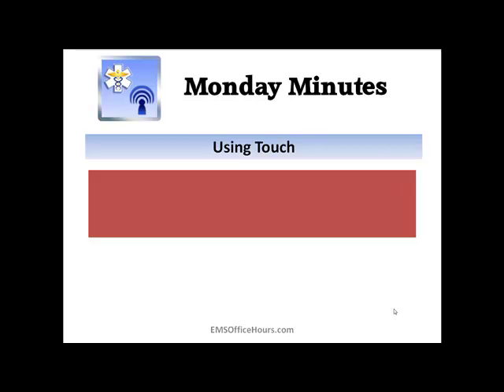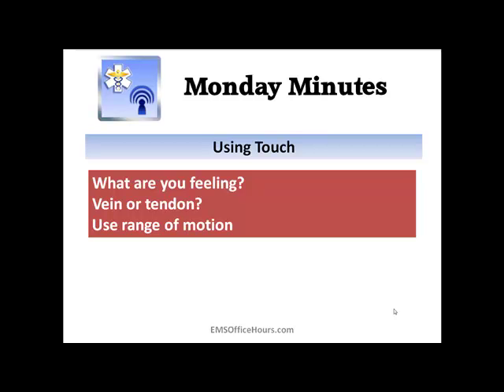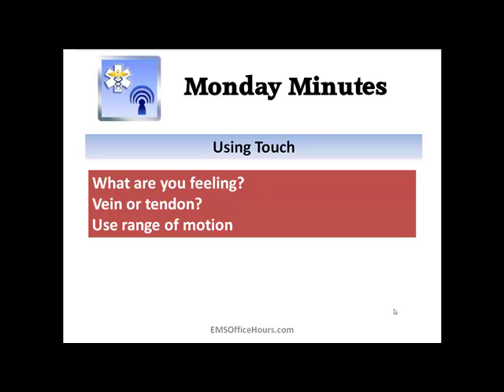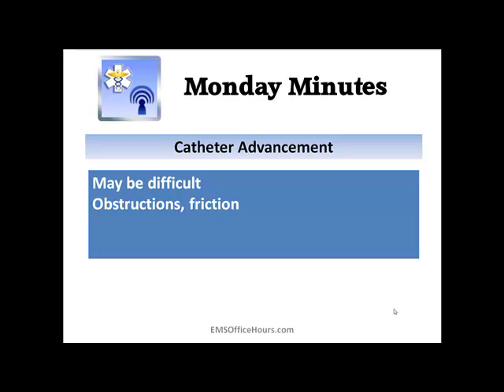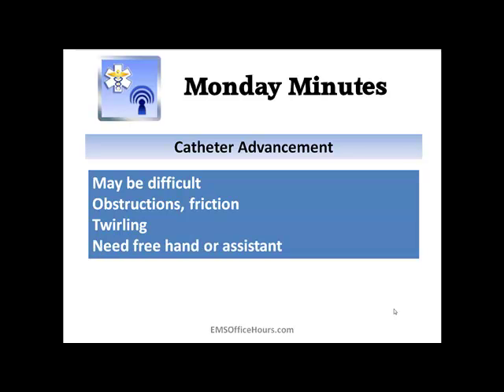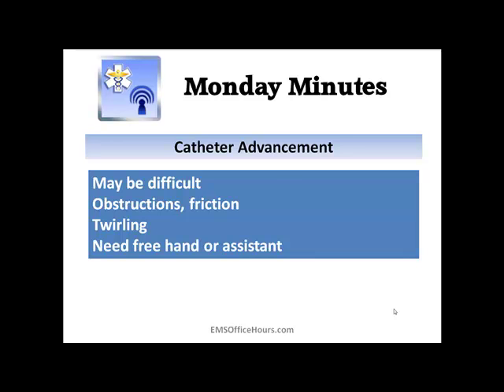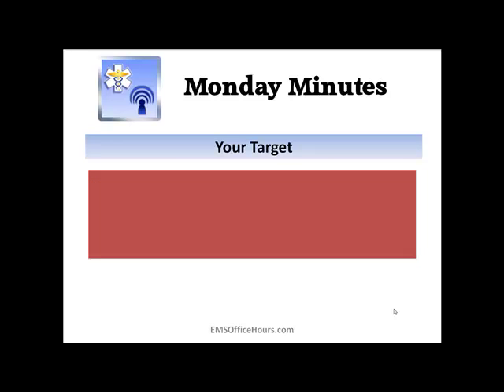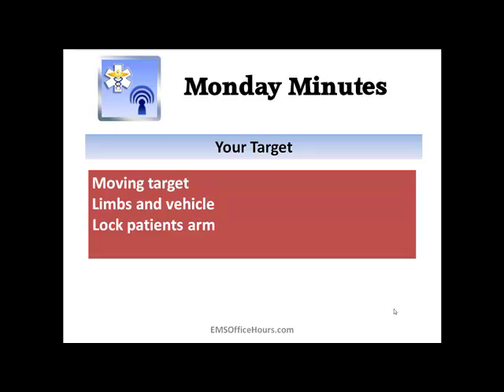EMS IV Access Tips | Paramedic Skills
EMS video tips for IV access. Paramedic skills techniques for establishing IVs on patients